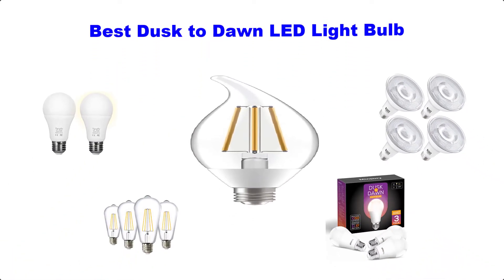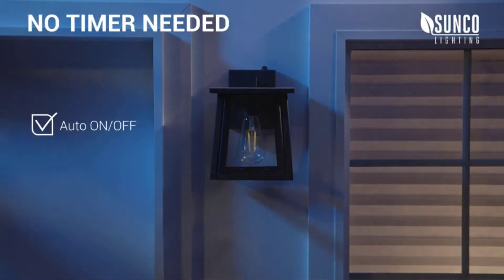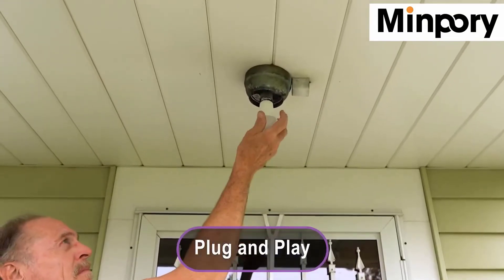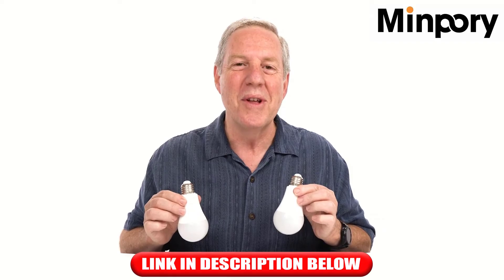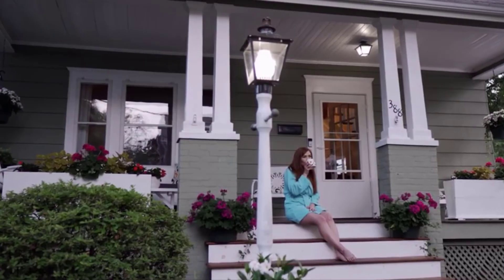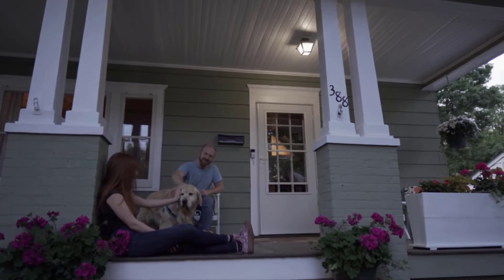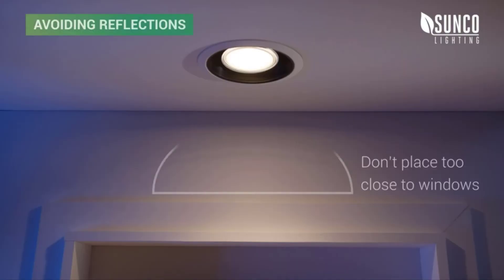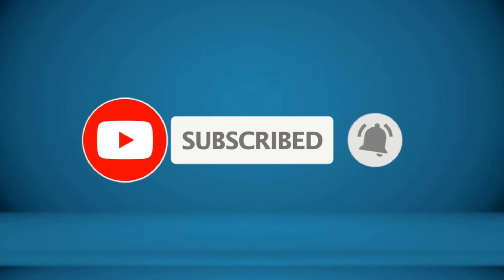▶️ Dusk to Dawn LED Light Bulb: Top 5 Best Dusk to Dawn LED Light Bulb For 2022 - [ Buying Guide ]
Having Dusk To Dawn Light Bulbs will ensure not only bright lighting but will enhance your safety as well. They not only light up the central parts of your home but can make navigation around dark passages easier and less intimidating. The Sunco Lighting 6 Pack A19 LED Bulb is one such example of best dusk to dawn light bulbs. You can definitely opt for other products mentioned below. We did our to find out all the best options available in the market so that you don’t need to do that research.

✅ To save you both time and money, we’ve chosen some of the Best Dusk to Dawn LED Light Bulb brands and models.
Here are our Best Dusk to Dawn LED Light Bulb Reviews For 2022 that we offer for you today.

Sunco Lighting 4 Pack LED Bulb Dusk-to-Dawn
Minpory Dusk to Dawn Light Bulbs Outdoor
GE LED+ Dusk to Dawn Outdoor Decorative LED Light Bulb
Sensor Dusk to Dawn LED Light Bulbs
Sunco Dusk-to-Dawn Photocell Sensor LED Bulb

To save you the hassle, we took the initiative to thoroughly research and compile to you this review of the best Dusk to Dawn LED Light Bulb the market has in store for you at this point in time.
So It's a Perfect Time for buying your first Dusk to Dawn LED Light Bulb now.